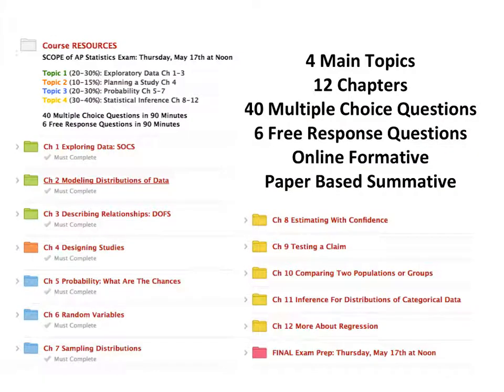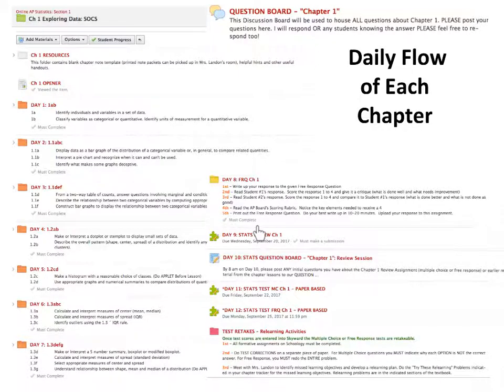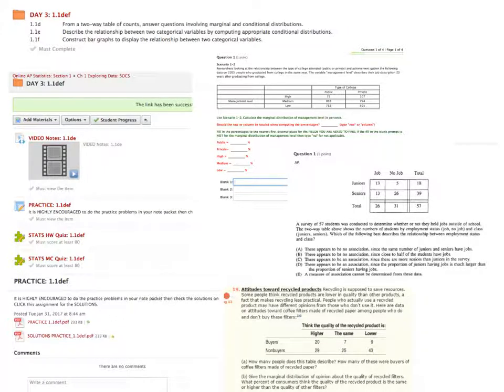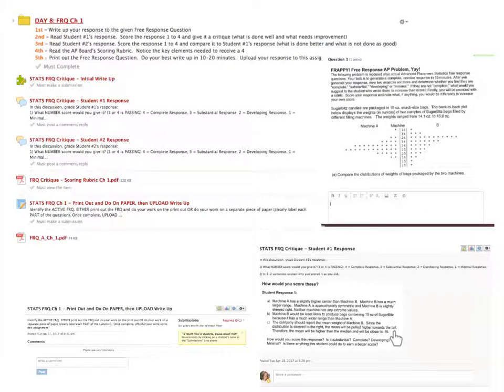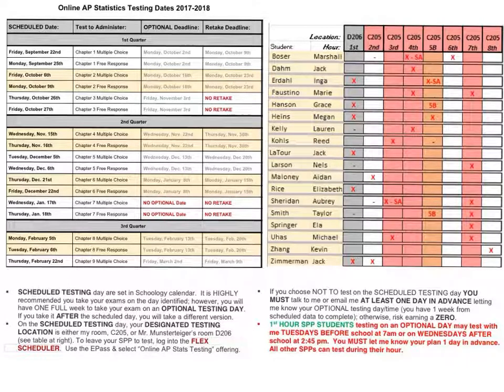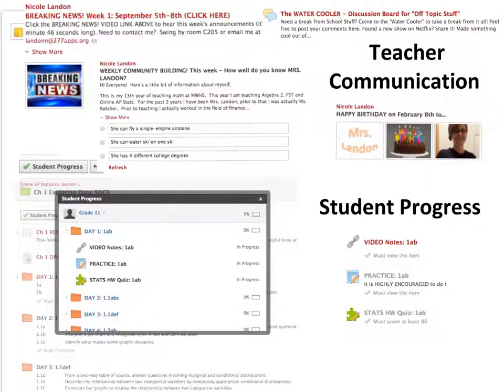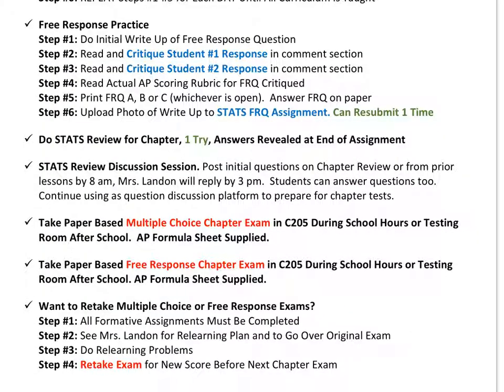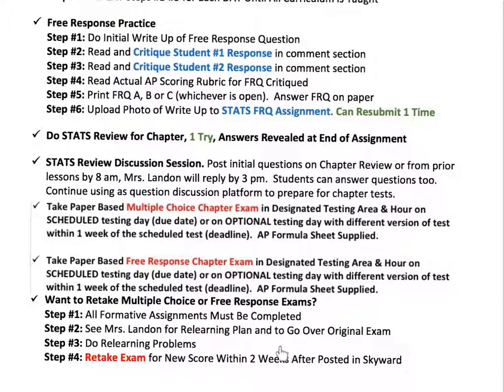Overview Online AP Stats